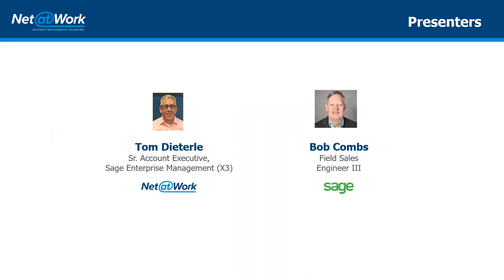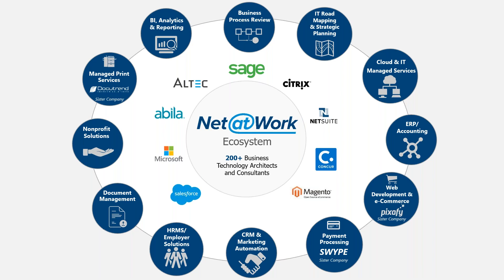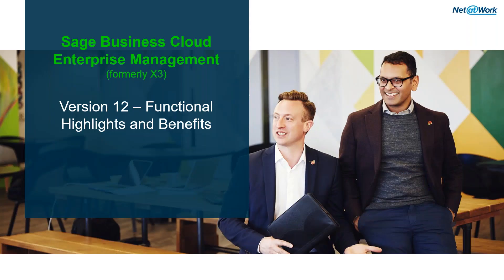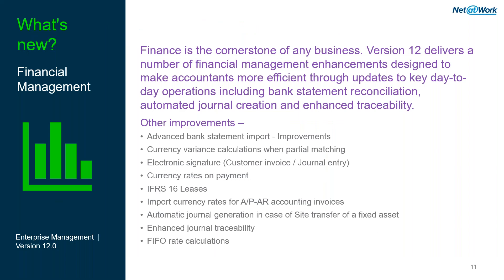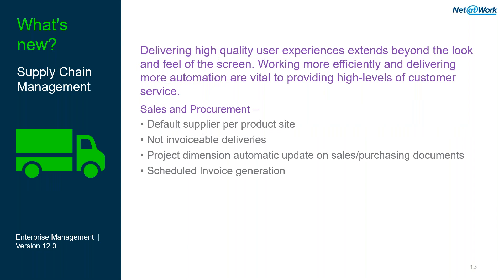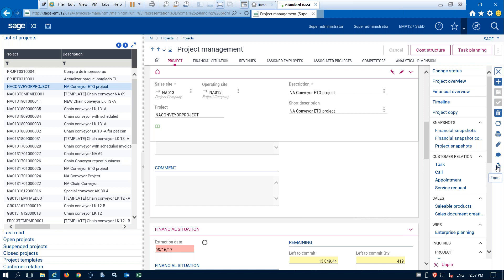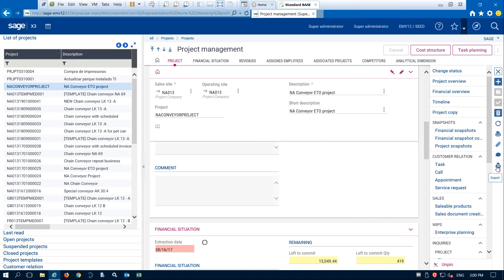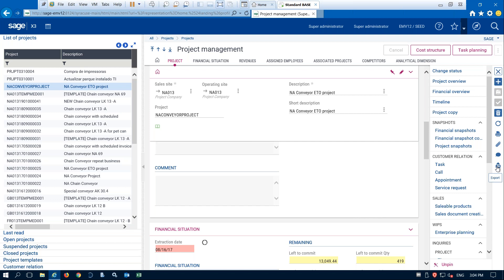Sage X3 Version 12 Overview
See the New Features in the Latest Release of Sage X3 version 12.
For more Sage X3 Tips, Tricks, Videos on Features, Modules and 3rd Party Solutions